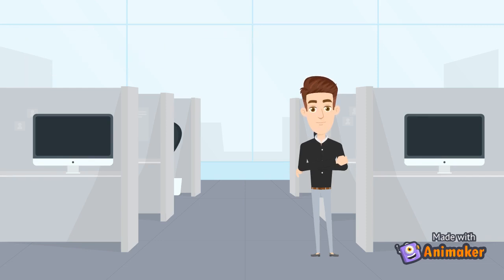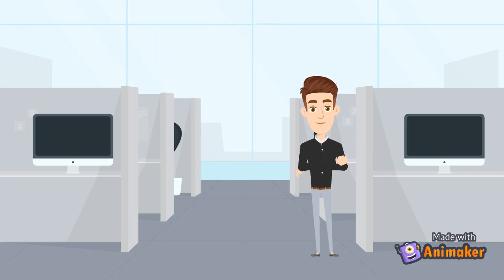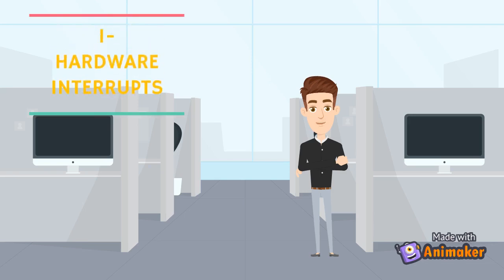Computer Organization and Architecture |INTERRUPTS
This is a video discussed on the concept Interrrupts.